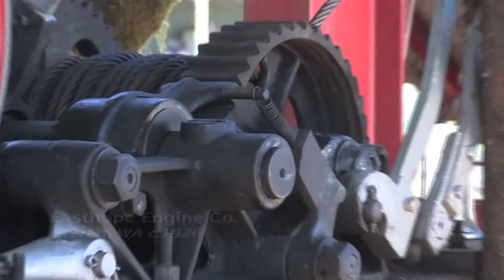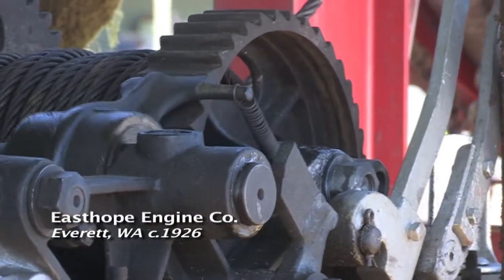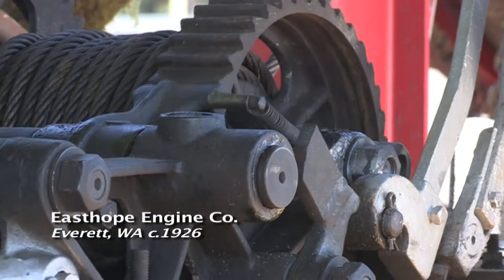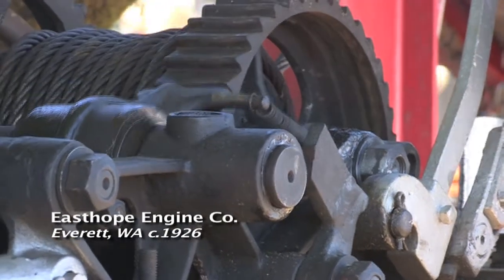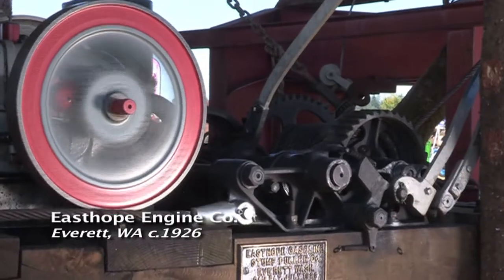Stump Puller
How do you get a stump out of the ground?  Dynamite is one way.  Here is another: Jim Hoffman demonstrates his 1926 hit-and-miss engine stump puller, made in Everett, WA. by the Easthope Engine Co.